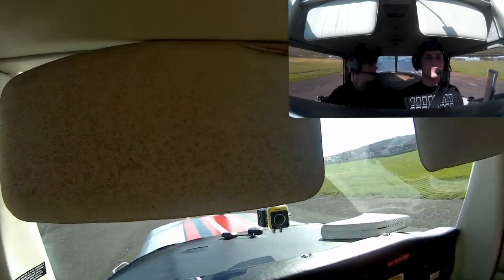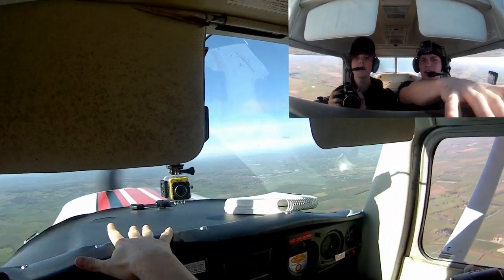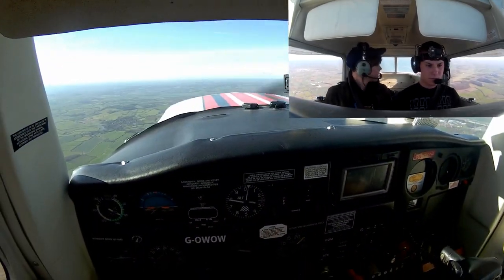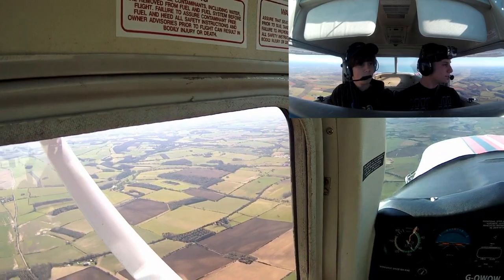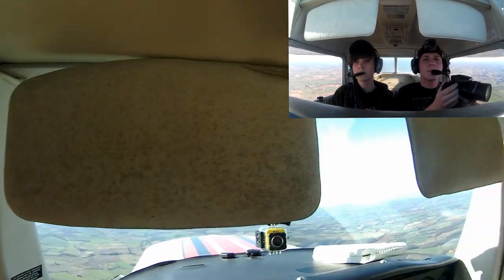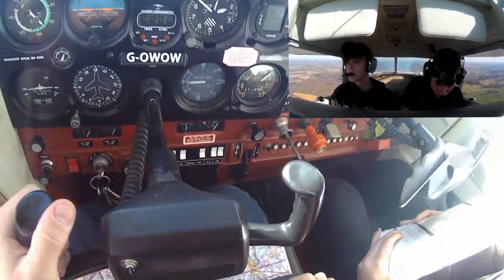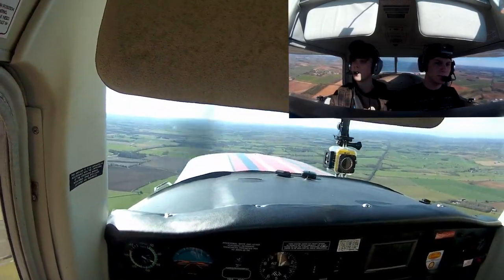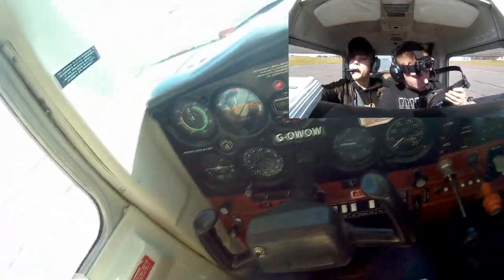Flying to EGBP for a drink with ATC (pt1)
PLEASE READ:

Today i take a friend (Luke) flying where we go for a nice cool can of coke at Kemble. Was such a good flight as i got to catch up with a close mate who a rarely see, And the fact the weather was stunning.

Aircraft: Cessna 152 (G-OWOW)
Location: EGBW-EGBP
Club: Take Flight